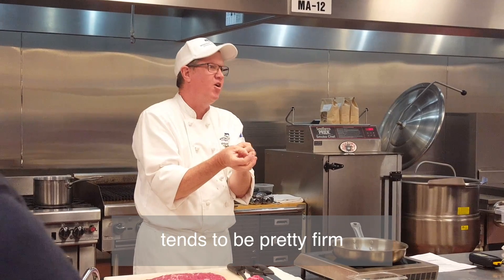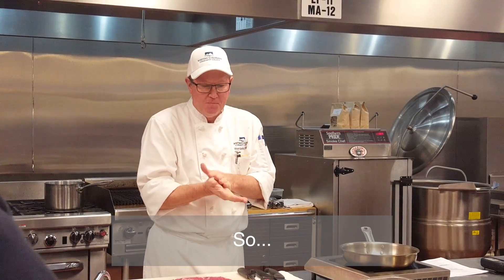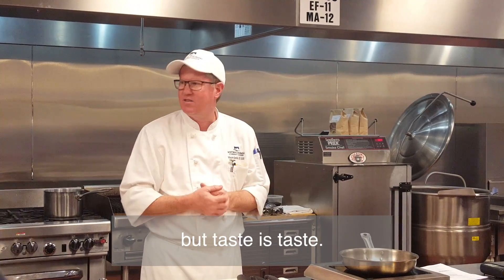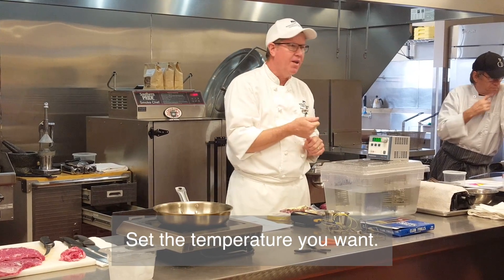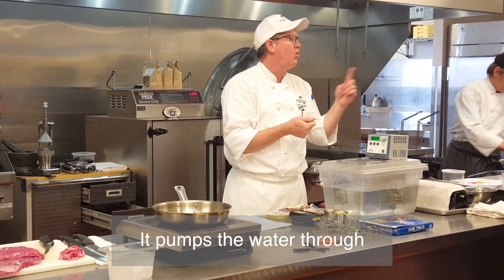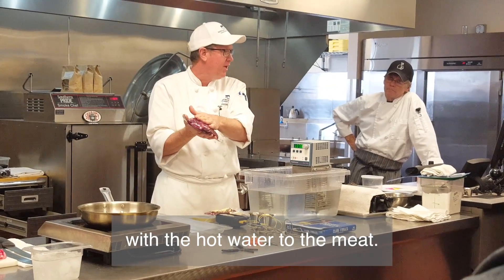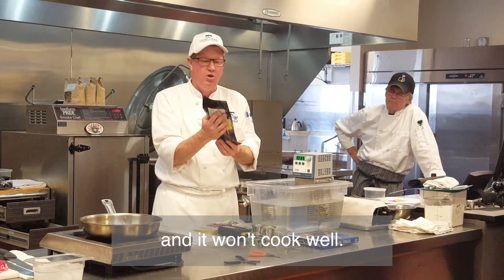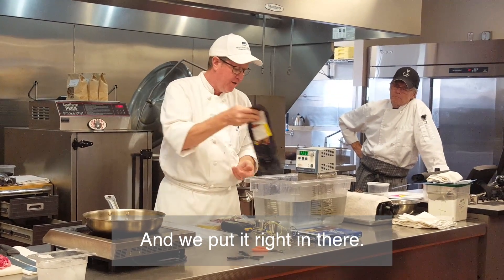CBC City Market District 11 Beef Culinary Class 10 30 18 Web video